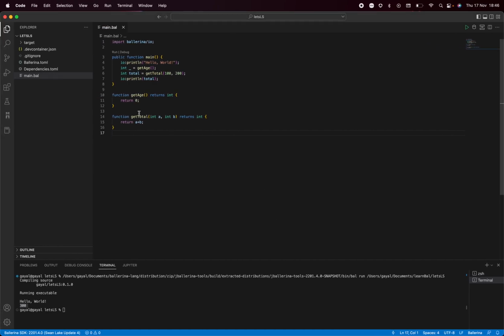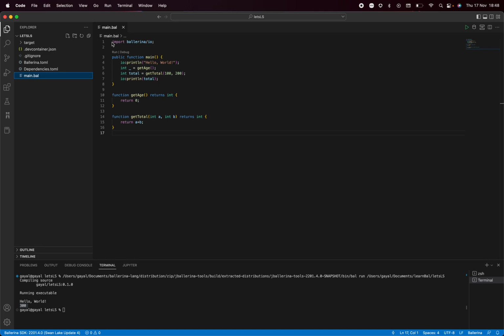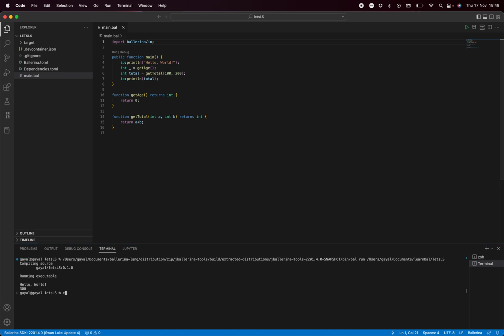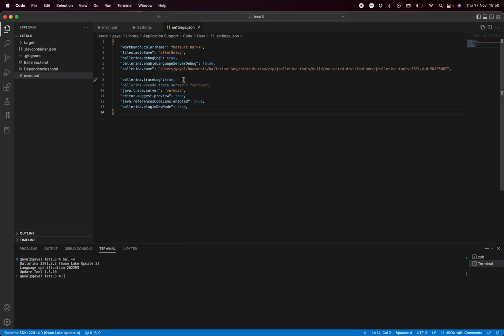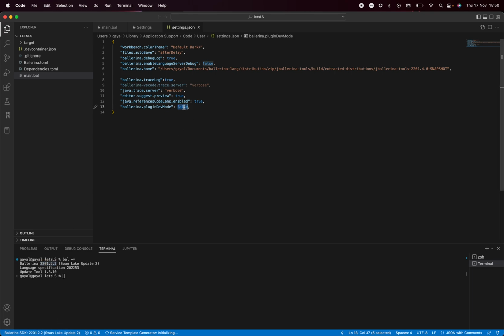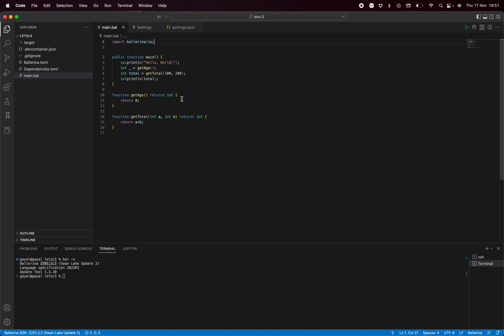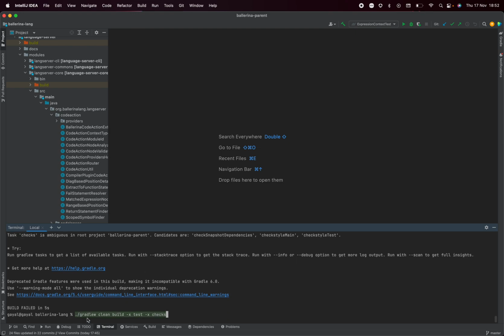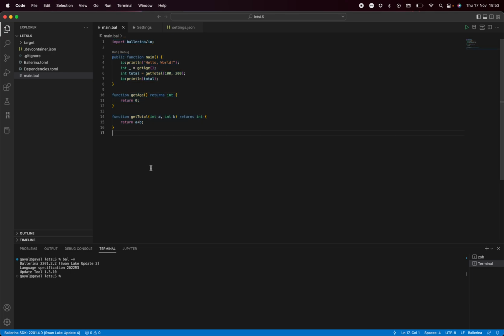Ballerina Language Server - 3 - Custom Builds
In this video, you will learn how to build your own language server.